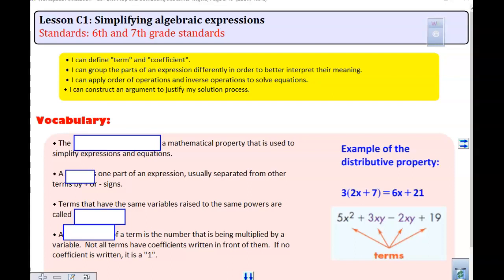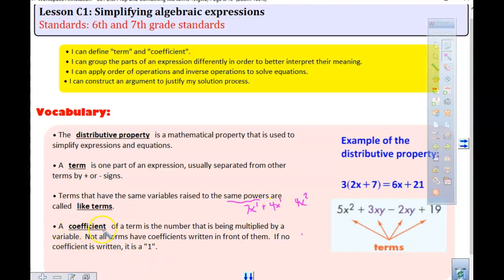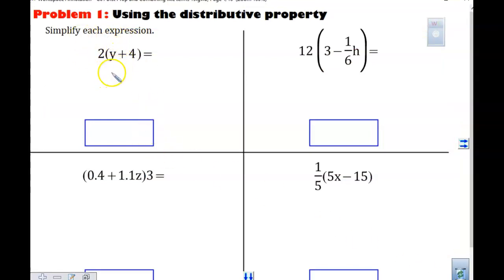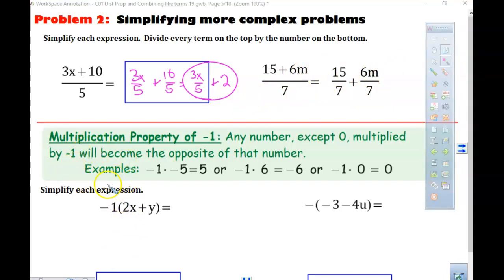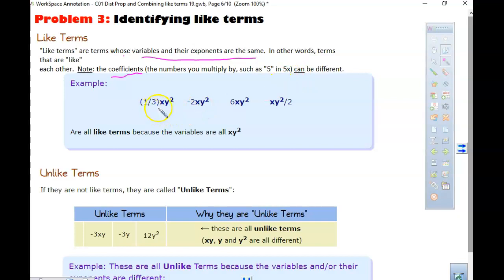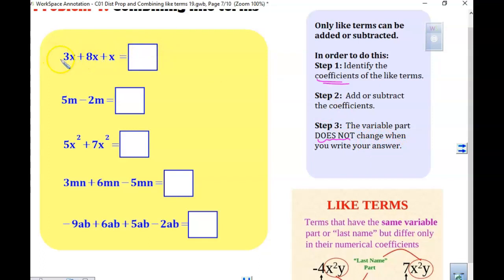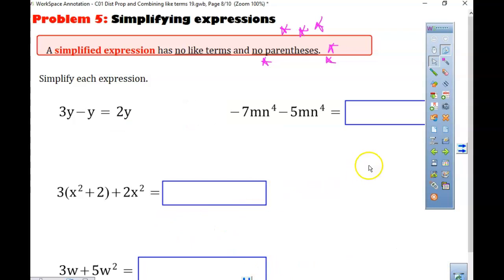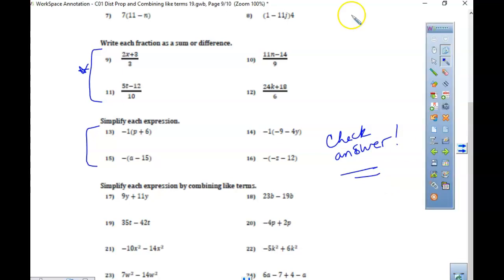Math 8 C1 Distributive Property and adding like terms 2020